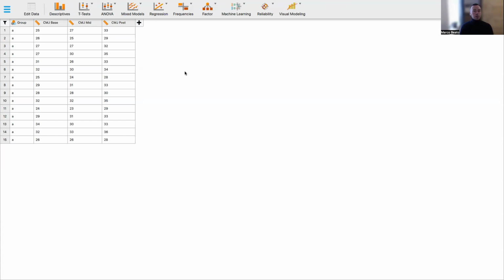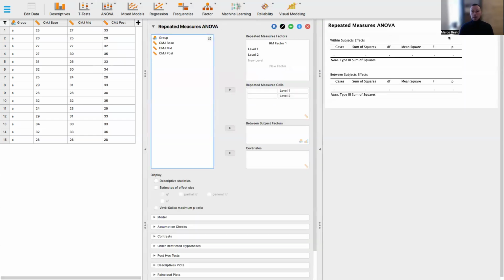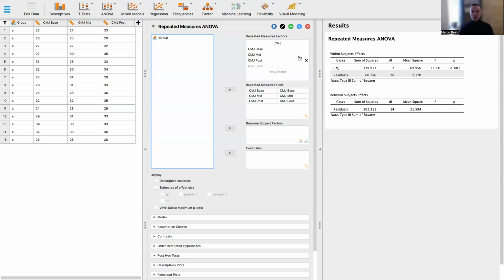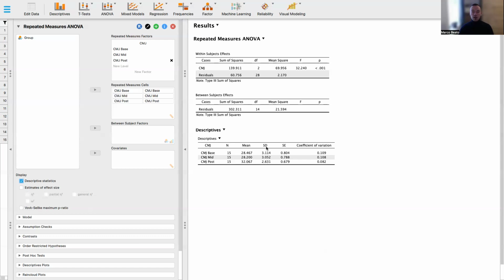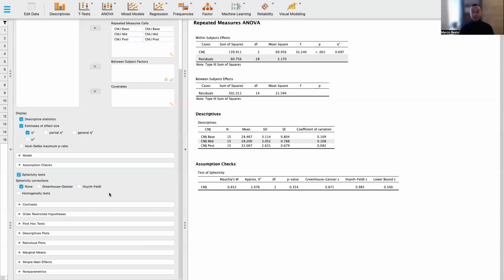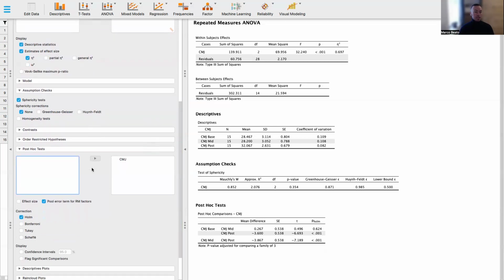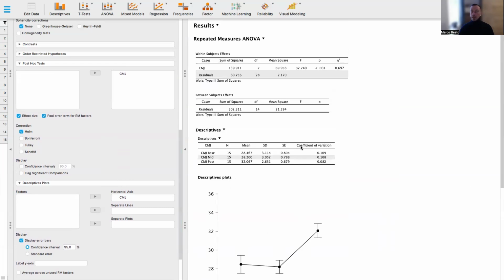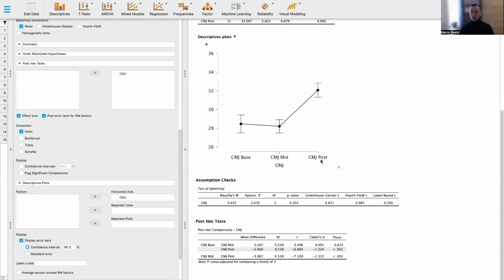Repeated measure ANOVA using JASP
Understanding Sports Science is hosted by Dr Marco Beato, Associate Professor in Sport and Exercise Science

This tutorial is titled "Repeated measure ANOVA using JASP".

The Repeated measures ANOVA procedure analyzes groups of related dependent variables that represent different measurements of the same attribute. Note that the order in which you specify within-subjects factors is important. Each factor constitutes a level within the previous factor.